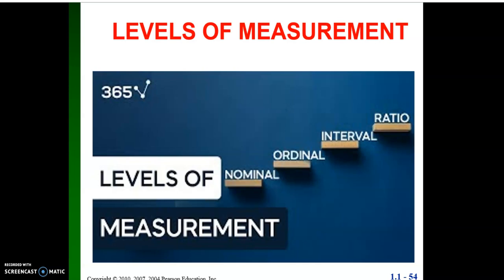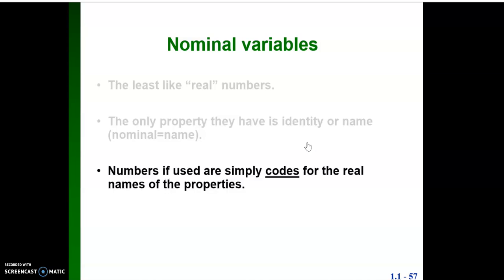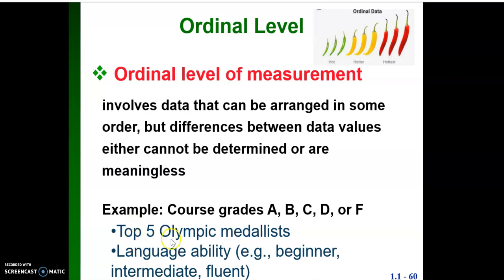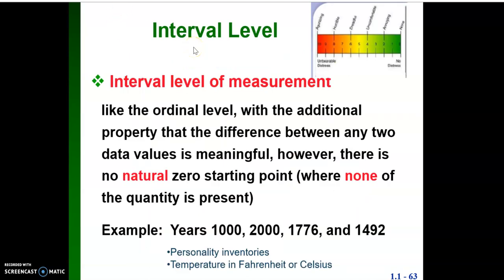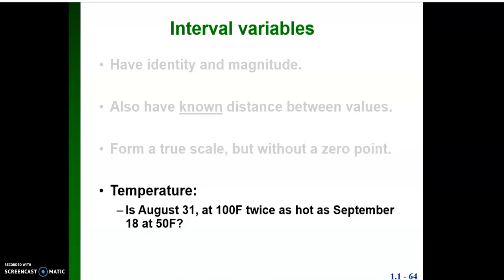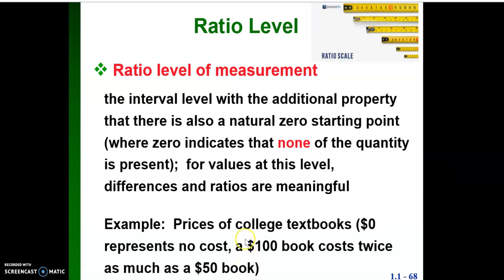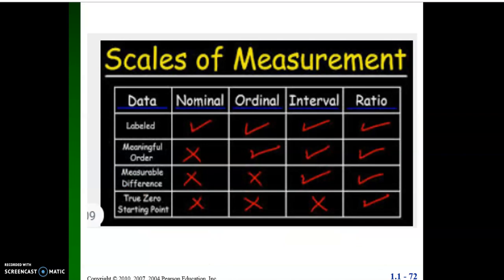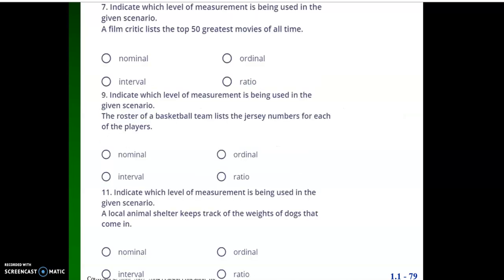Lesson3_ Levels of measurements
Levels of measurements